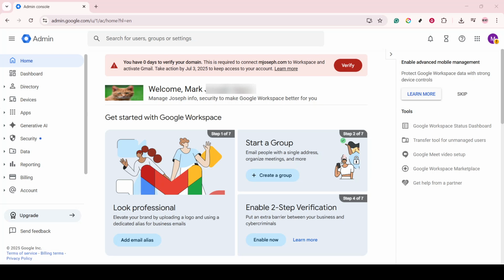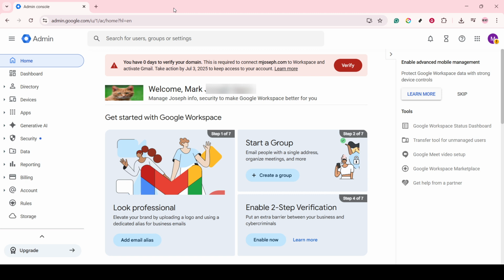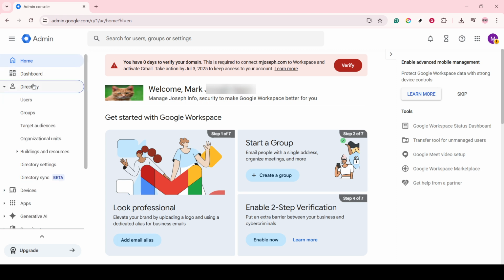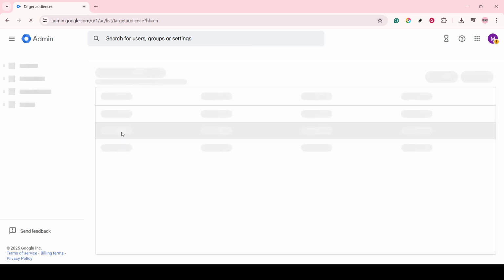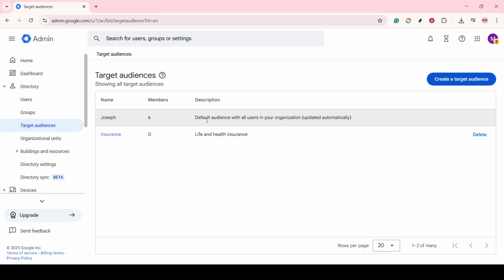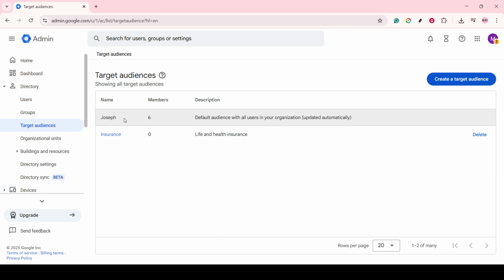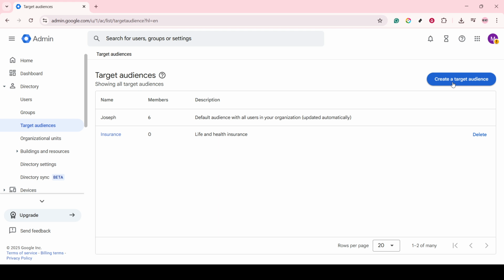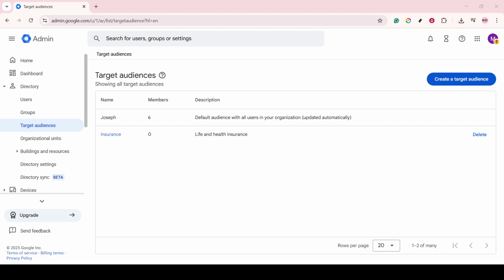How to View Your Target Audience in Google Workspace [2025 Easy Guide]